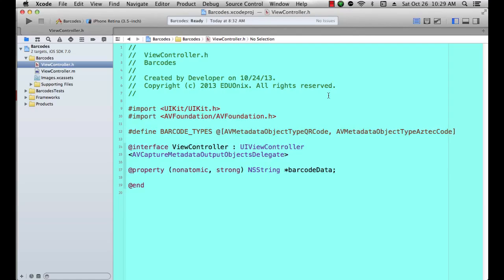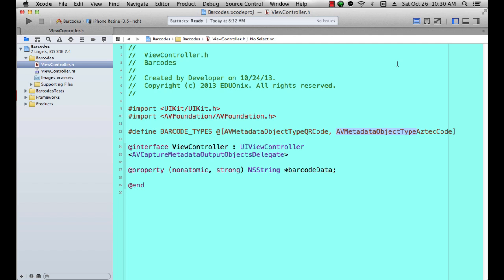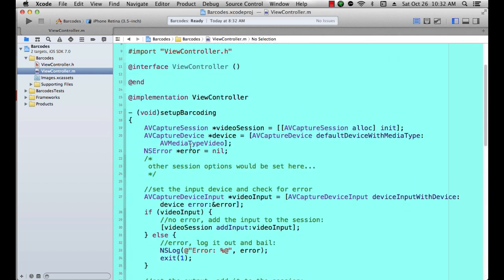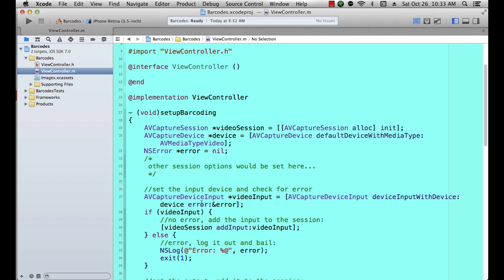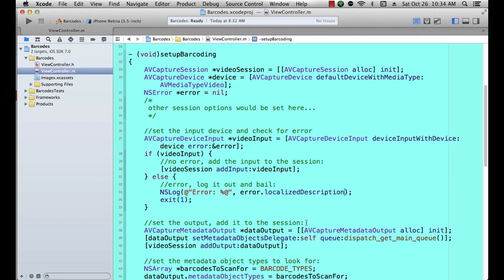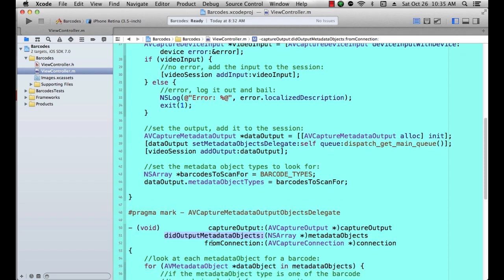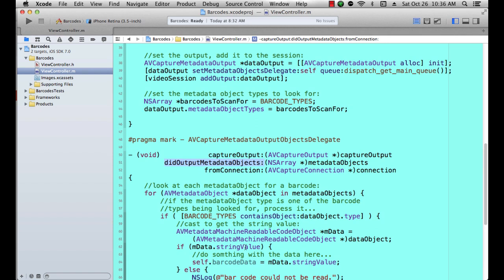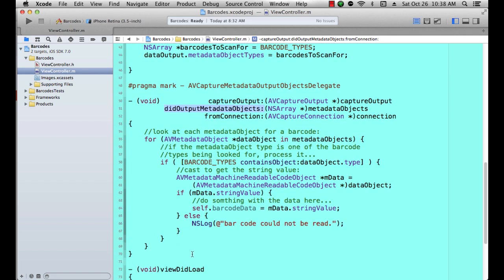54257 105 Capturing Barcodes